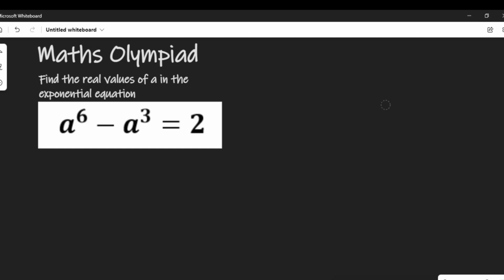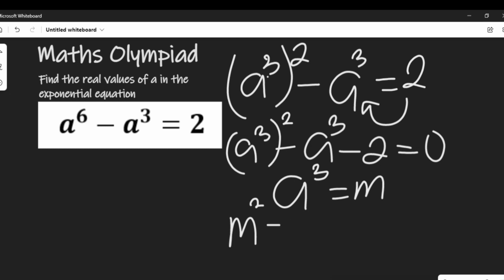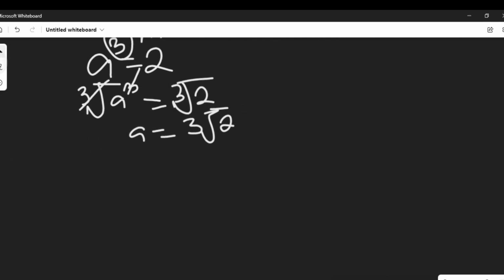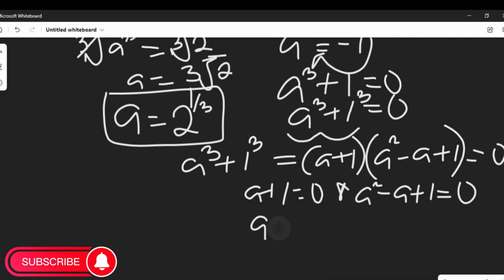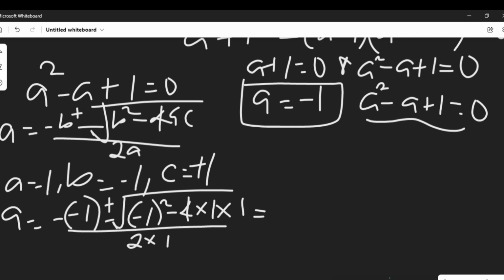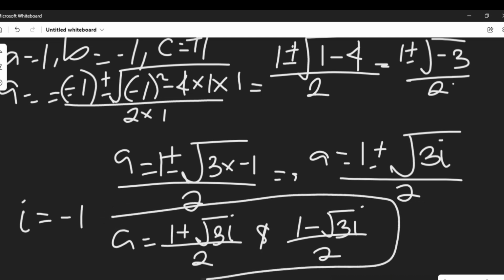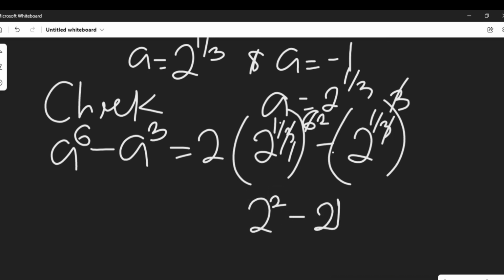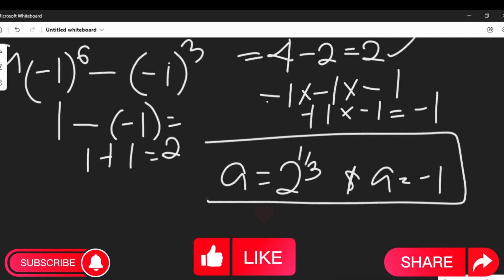Math Olympiad Question | Find the real Values of a | Exponential Equation